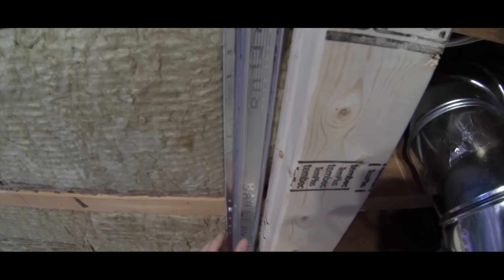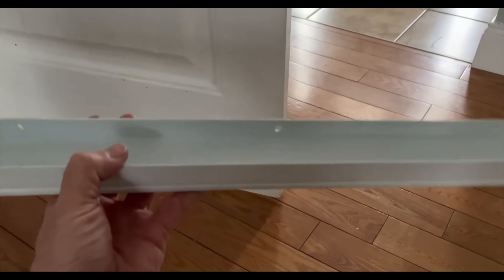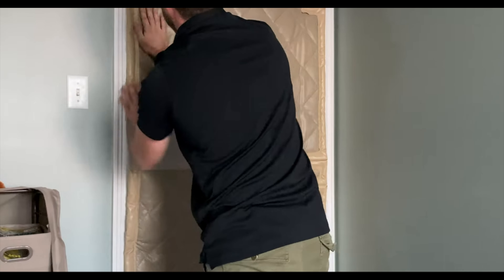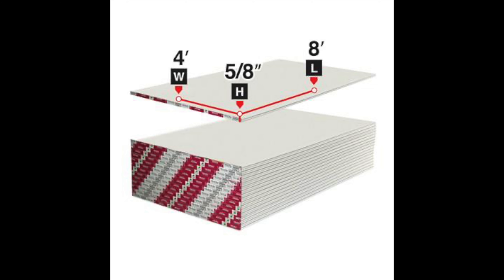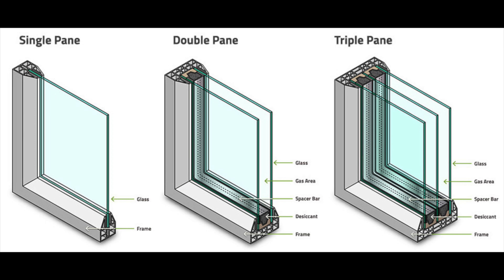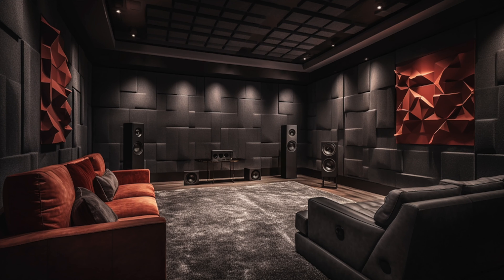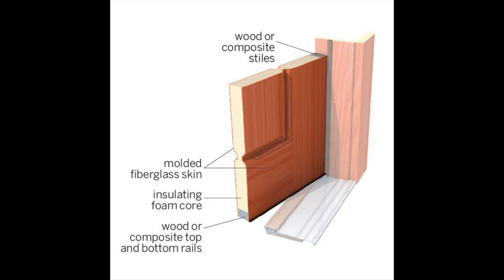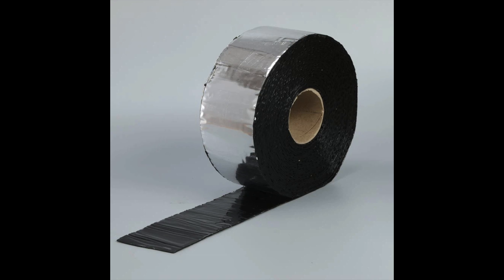Every Soundproofing products Explained!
🔊 Discover the Top 50 Soundproofing Products You Need Now! | Comprehensive Guide with Prices & DIY Tips 🛠️

Featuring an extensive list of 50 essential soundproofing products. From acoustical sealants and green glue compounds to innovative solutions like soundproof vents and acoustic door panels, we cover it all! Each product comes with a brief description, practical applications, and an approximate price range in the US, helping you make informed decisions for your soundproofing projects.

🏡 Whether it's doors, windows, walls, or ceilings, our guide addresses various home soundproofing needs. Plus, we include DIY alternatives like carpet glue for cost-effective solutions.

And don't miss our special segment on budget-friendly soundproofing techniques at the end!

Links to the soundproofing products I talk about in this video. Thank you!

1. Red Devil Caulking

2. DOOR SEAL KIT

3. Weatherstrip Rubber

4. U-Shaped Door Sweep

5. Mass Loaded Vinyl

5. caulking dispenser 10 oz

6. Moving Blankets

7. Acoustic Foam

8. Acoustic Panels

9 Base Traps

10. Sound Deadening Curtains

11. Industrial Velcro

12. Small Tool Set

List of videos mentioned;